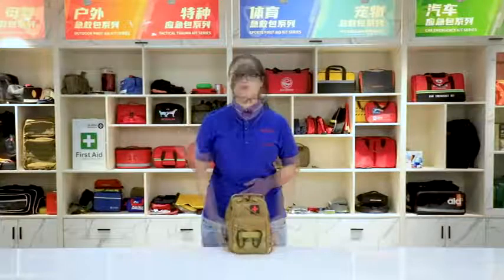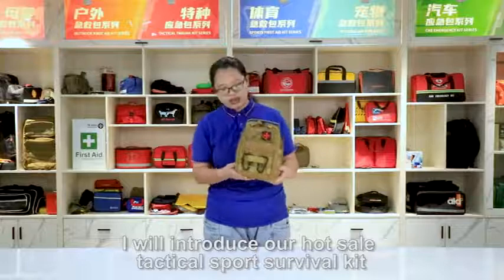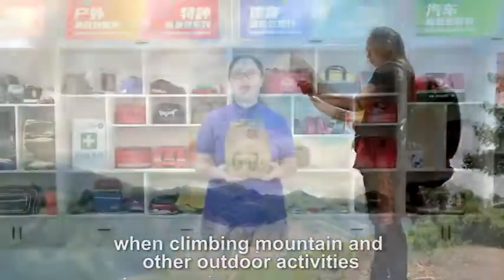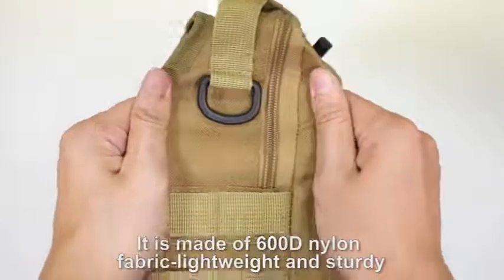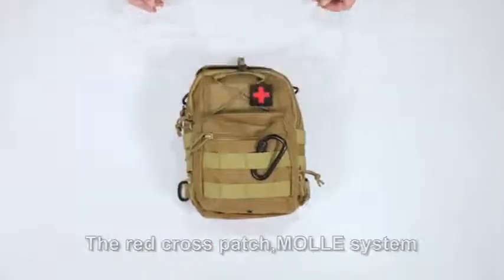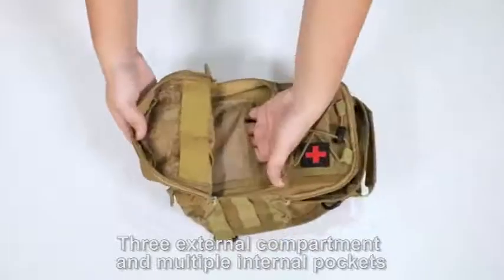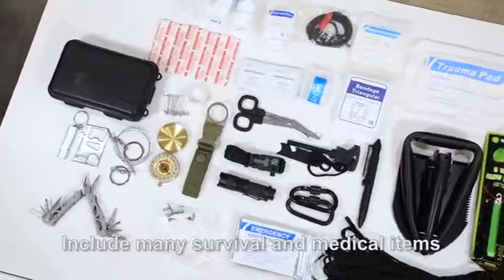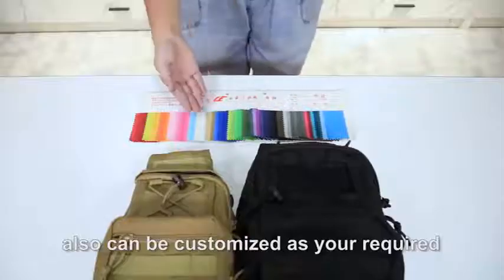Factory Directly Nylon EMT Army Survival First Aid Kit Outdoor